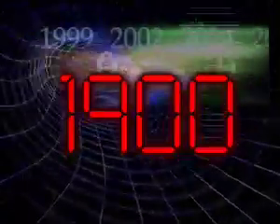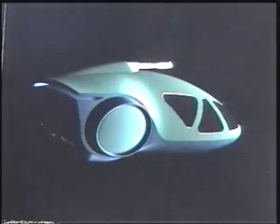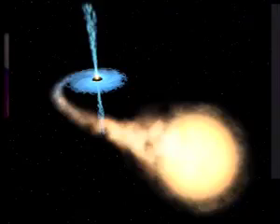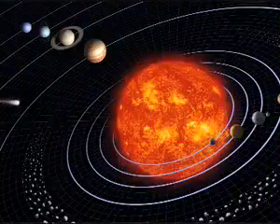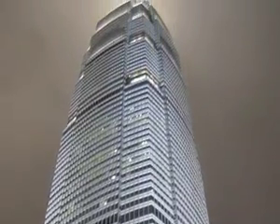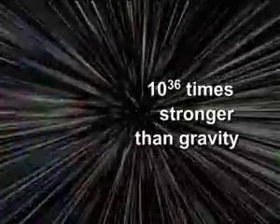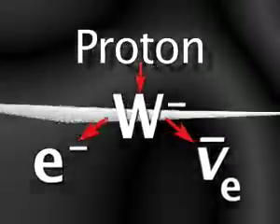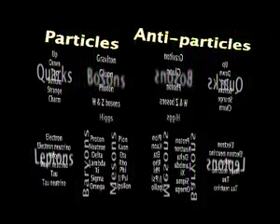Physics Lightning Tour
A lightning tour of 20th century physics covering the four fundamental forces- gravity, electromagnetism, weak and strong forces. Source